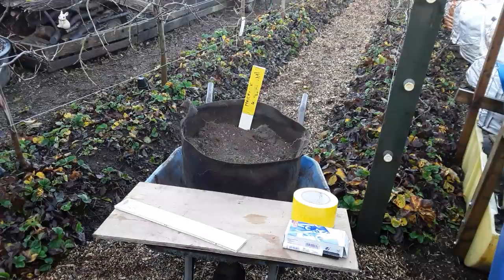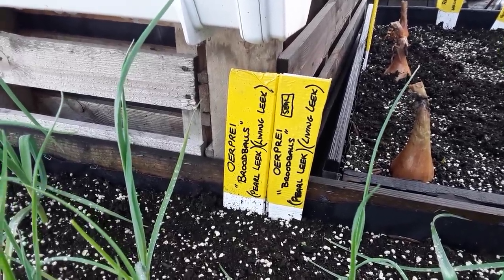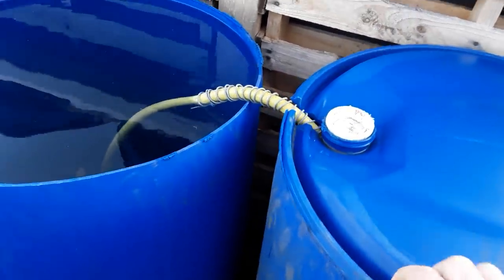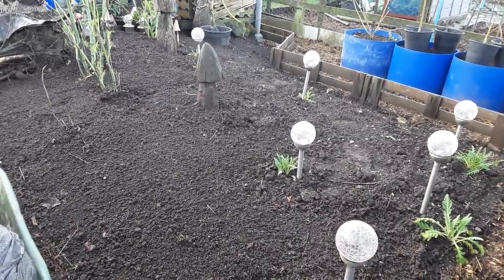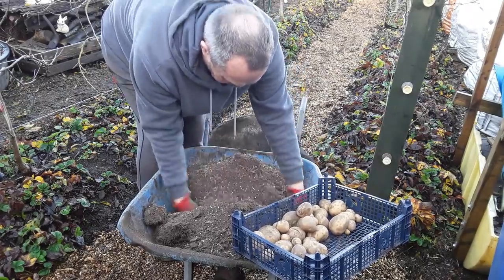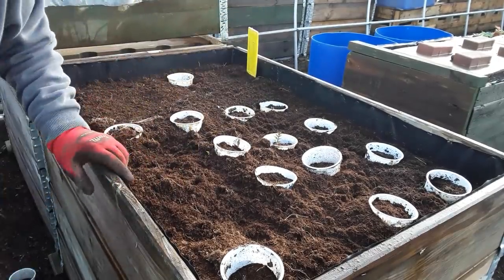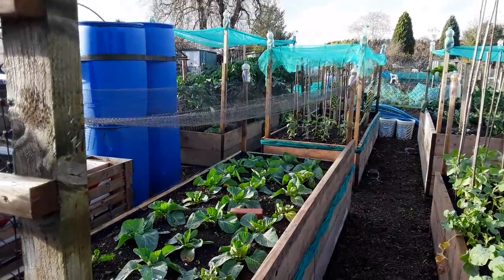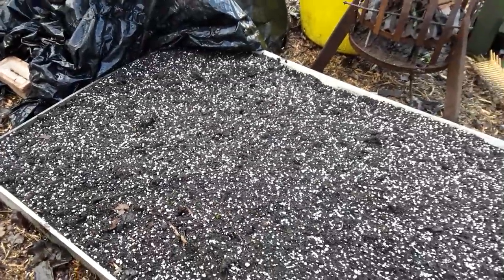Edding 750 Paint Marker Are They Any Good ♻️ Marfona Potato Reveal ♻️ Vegetable Harvest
After years of struggling to find a marker pen that is hard wearing especially in sunlight the edding 750 paint marker has been a success. We reveal the Marfona potatoes grown in my home made Compost in a cloth bag, 4 seed hopefully Blight Free. Parsnips, carrots, brussel sprouts and kale are added to the basket, you can't beat fresh from the allotment.

36w grow light bulb